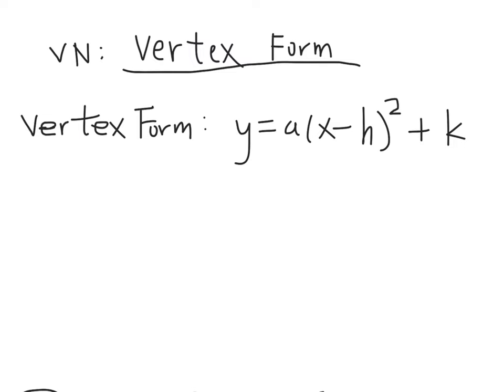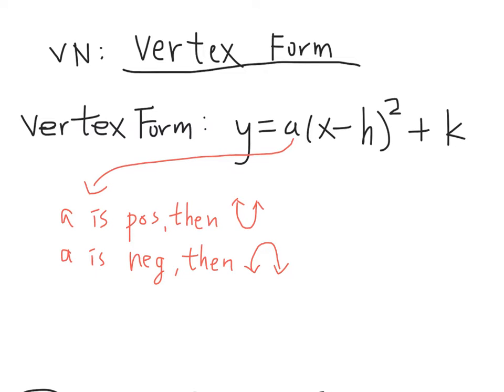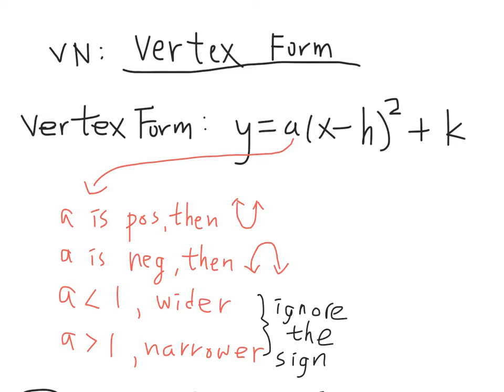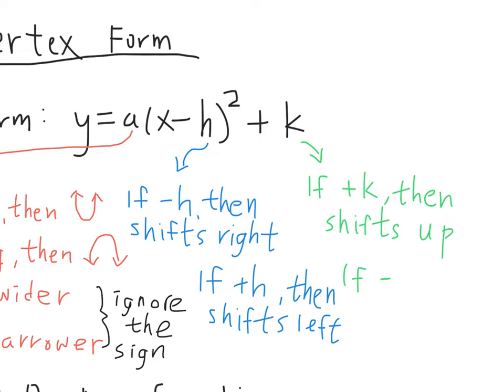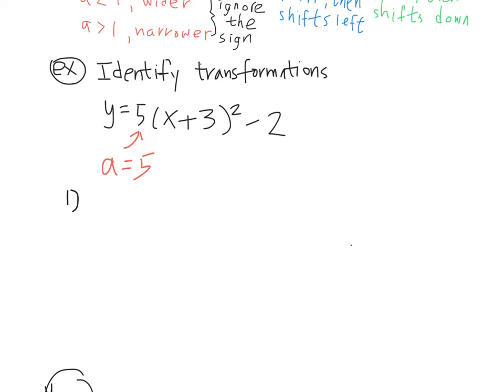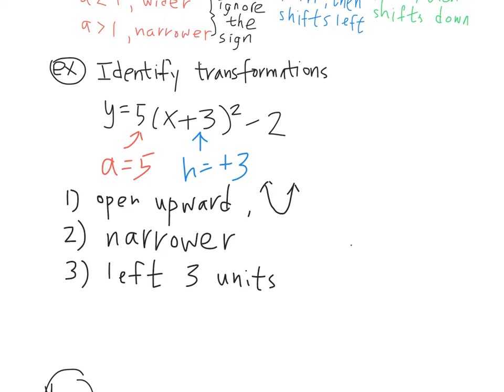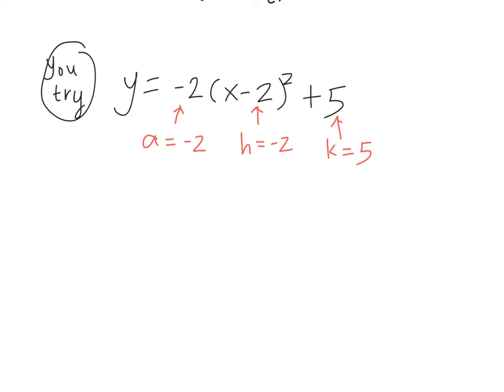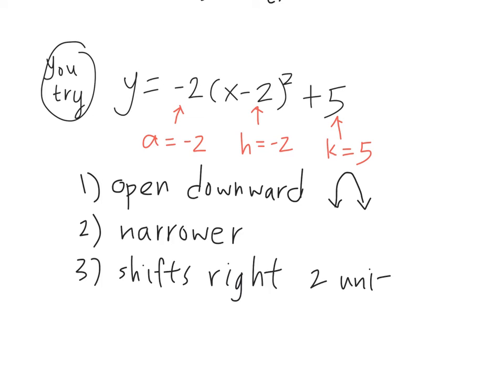Video Notes Vertex Form